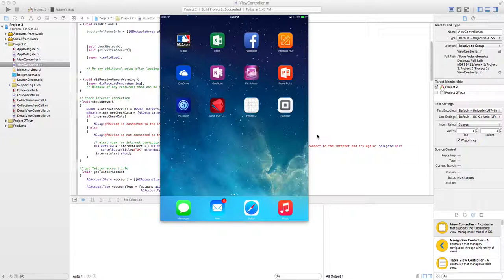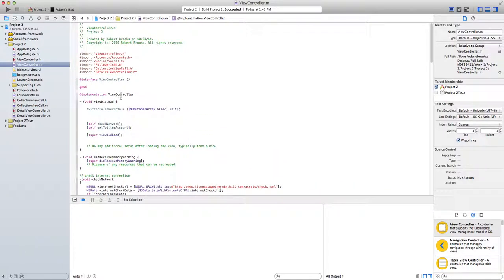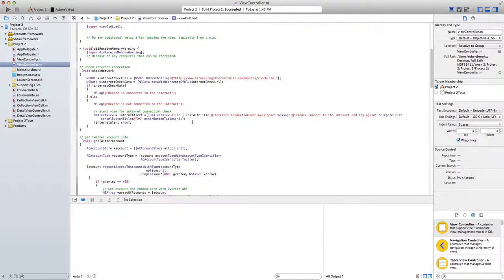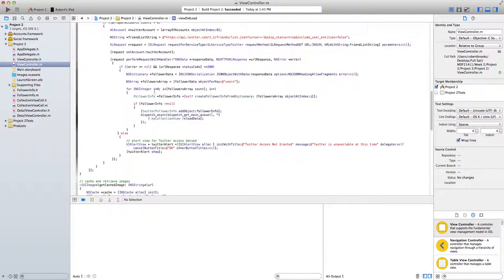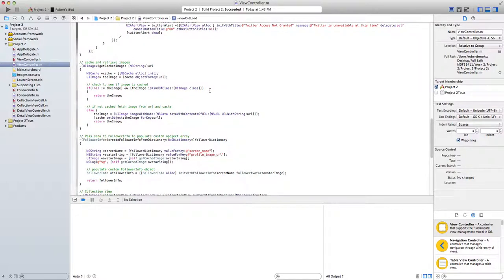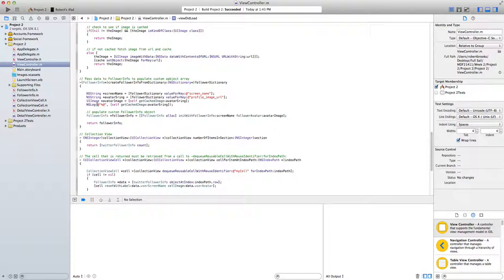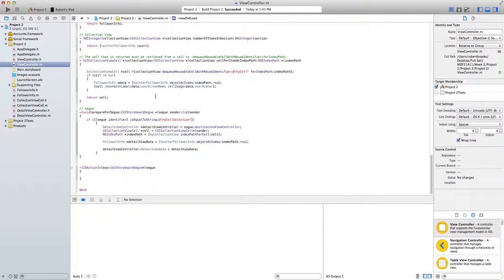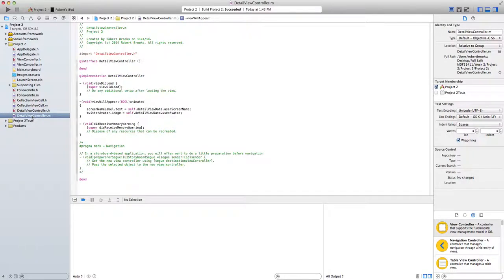MDF 2 1411 Project 2 Video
MDF 2 1411 Project 2 Video Review